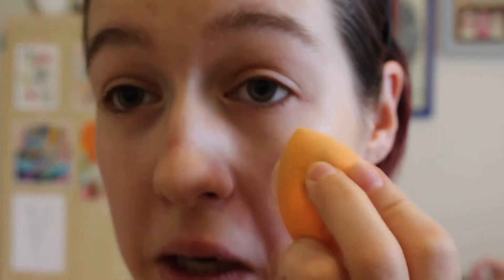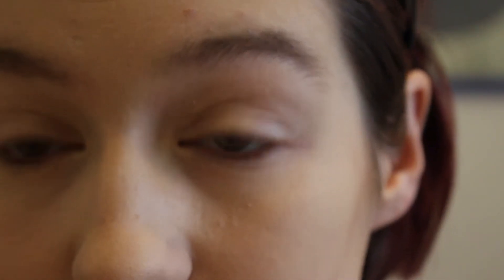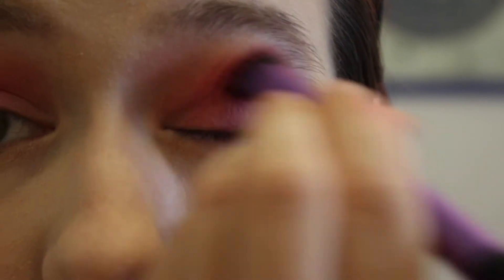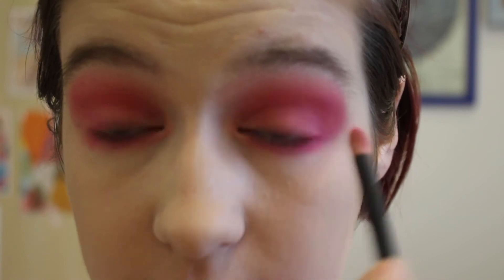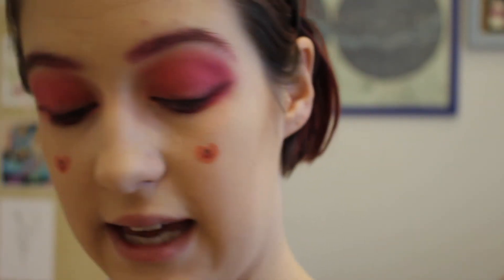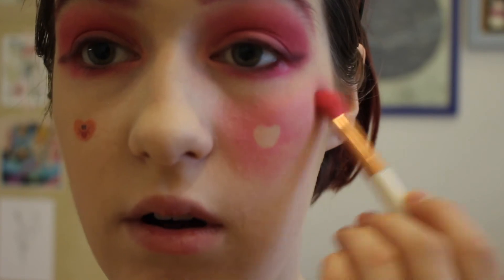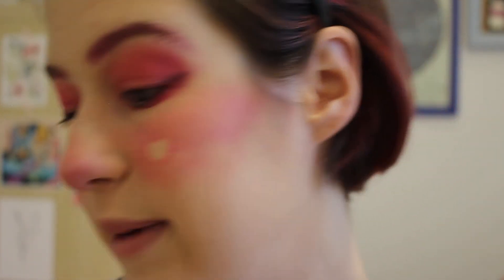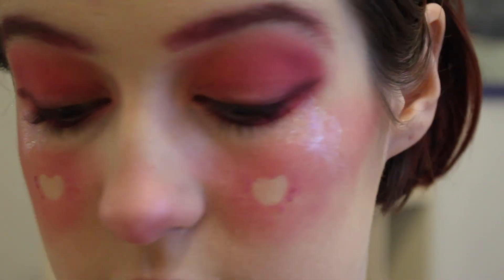RECREATING E-GIRL MAKE UP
Hi I'm a bit sick and also so lethargic, apologies but hey at least it's a video! that may or may not lead to more videos! yay!

amy if you're reading this I love you and thank you for your support